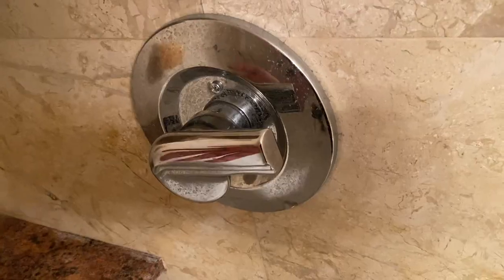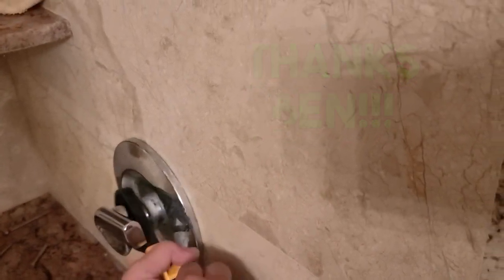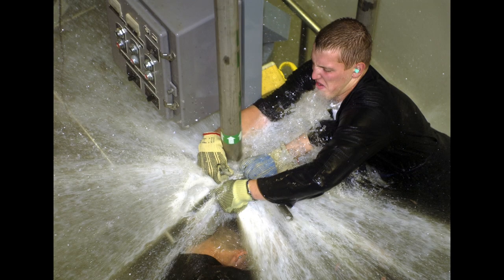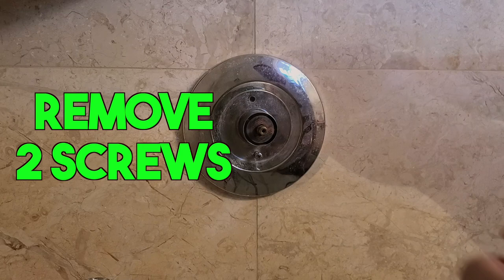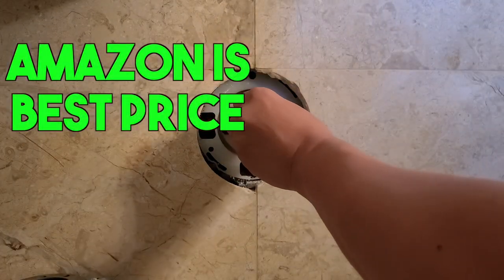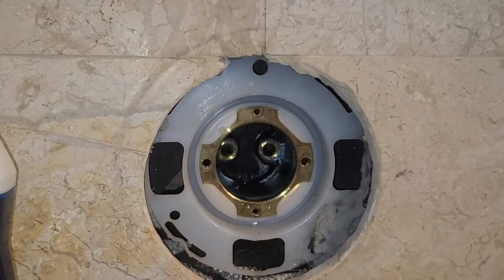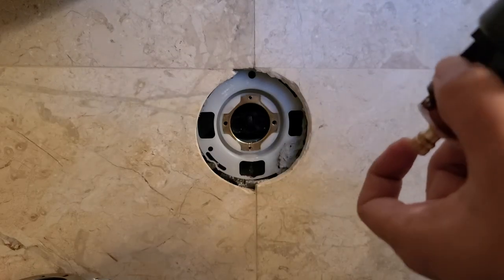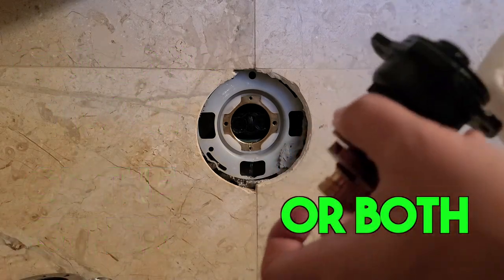My Kohler Bathtub Faucet Was Leaking and It Was a Pain at First! Mysterious Handle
Wow getting the handle took a while to figure. The rest no so much but fixing the leak was still a challenge. Glad it's over!!!

Here's some of the parts I used. It's really cheaper through Amazon than the local brick n mortar.

OG KOHLER GENUINE PART GP500520 CARTRIDGE FOR PRESSURE BALANCING UNIT

LATEST VERSION

Kohler K-GP77759 MIXER CAP FOR PRESSURE BALANCE 1/2" SHOWER VALVE

Silicone grease